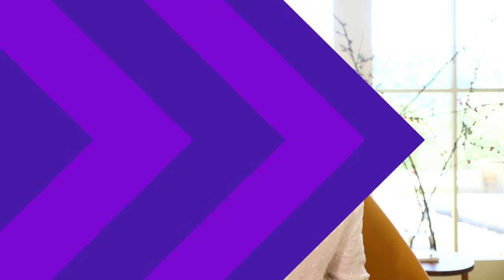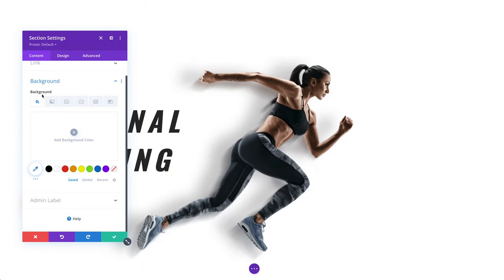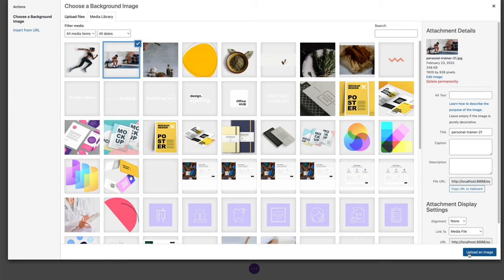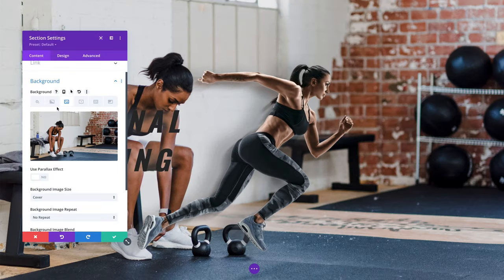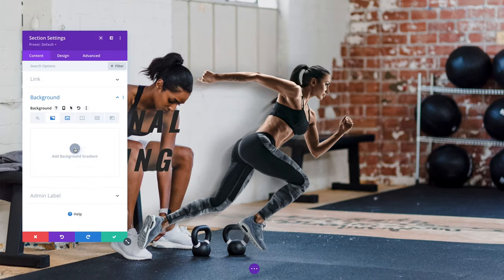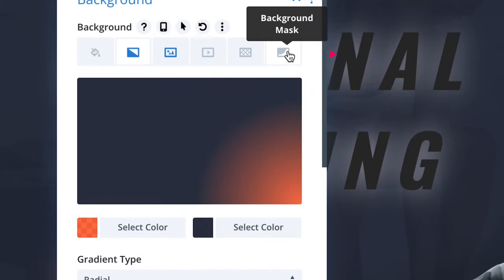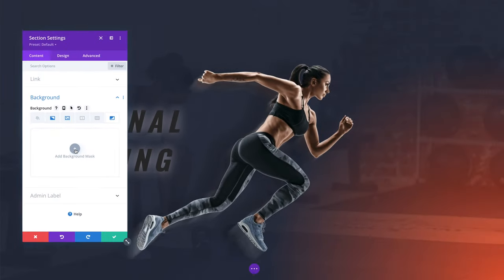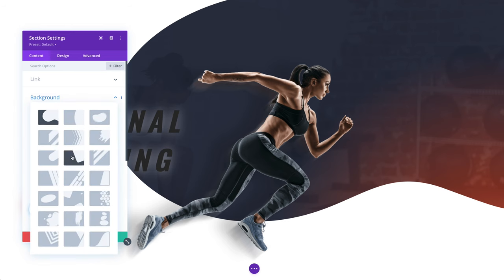Introducing Background Masks & Patterns For Divi!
Get Divi Background Masks & Patterns Today

Today we are excited to introduce Backgrounds Masks and Background Patterns for Divi, two  brand new design settings that allow you to create a vast array of new visual effects by combining colors, images, gradients, masks and patterns using a simple new interface.

Background masks use positive and negative space to frame backgrounds and create new shapes. Background masks are placed on top of your background elements and below you content, and they work with background gradients, images, videos, and parallax images too. Masks are built using SVGs, so they are super crisp, lightweight and will automatically conform to the size of your elements.